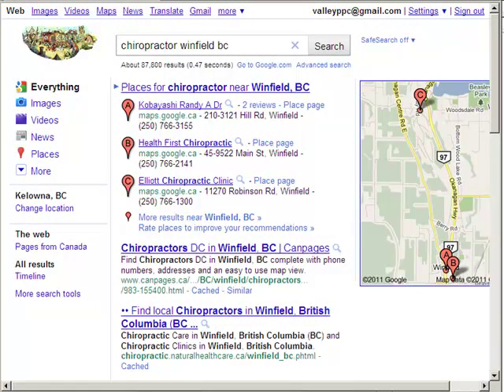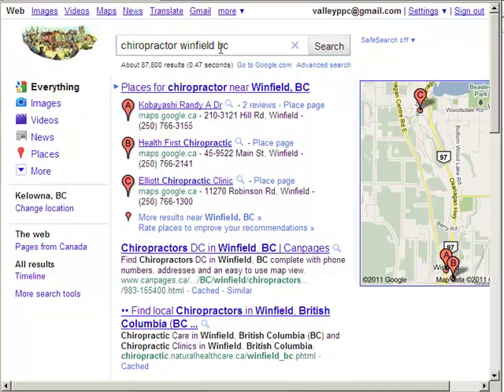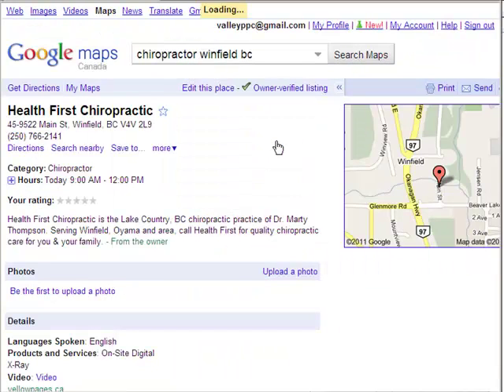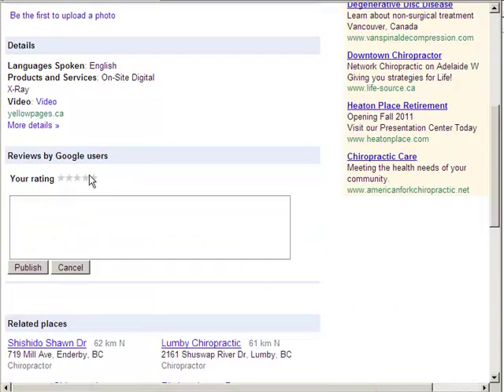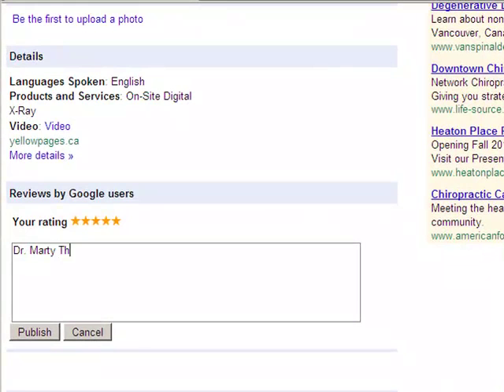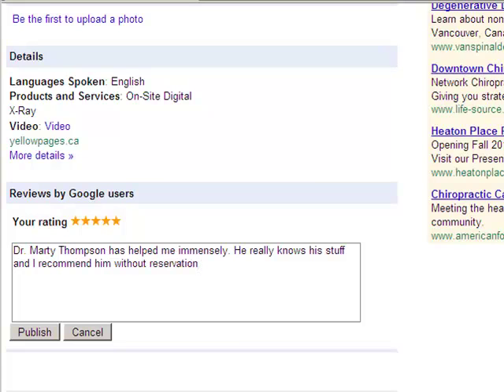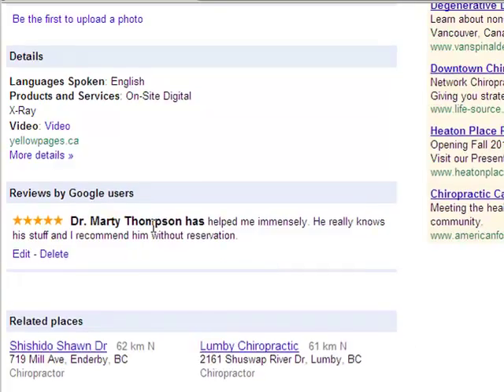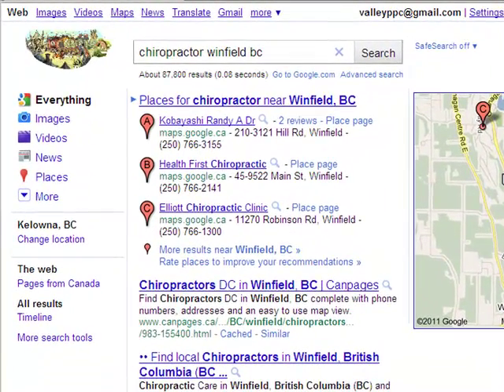How to Do a Google Places Business Review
Instructions for doing a business review for a small business listed in Google Places.